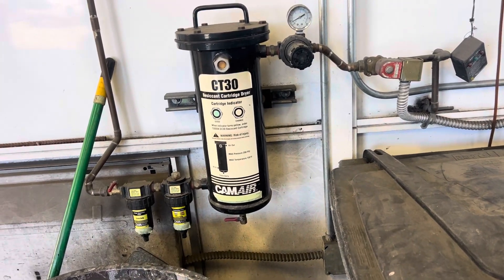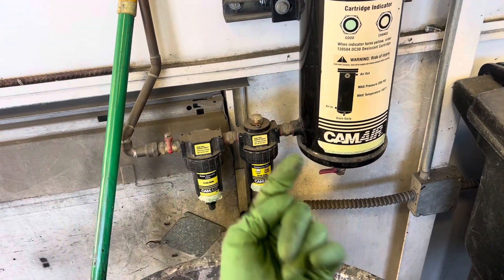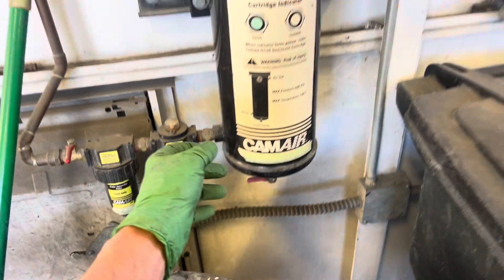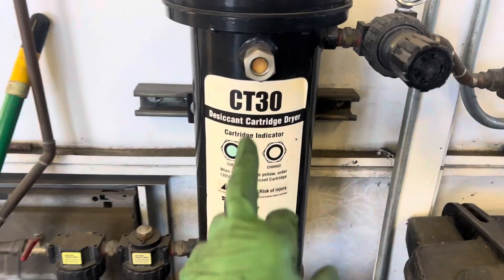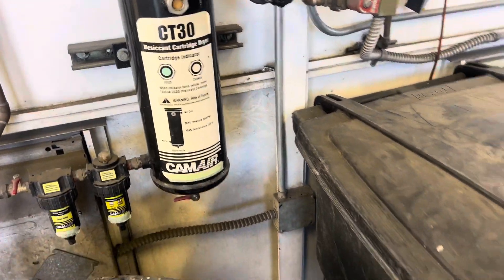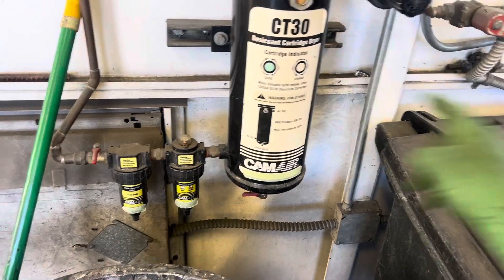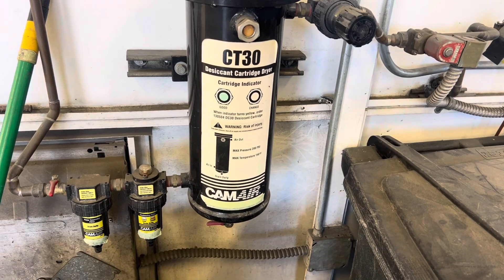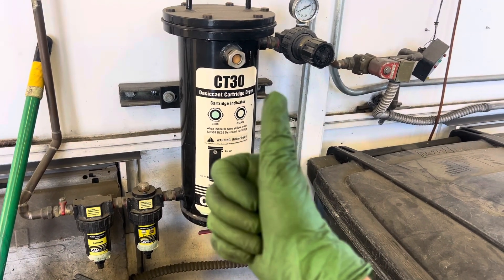Bottle of nitrogen and a regulator are so much cheaper than an air drying system.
Nitrogen has no maintenance.

On top of that with the mechanical moisture removers and the desiccant material ahead of that, you also need the refrigerated dehydrating system. Add another thousand dollars to $3000 depending on how many CFM what size you purchase .